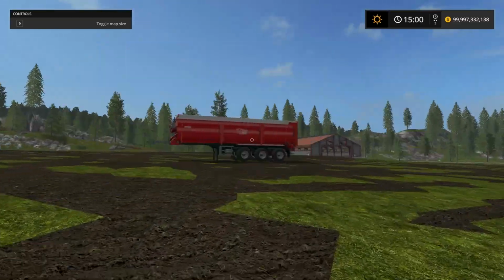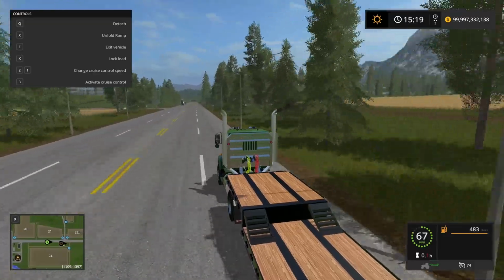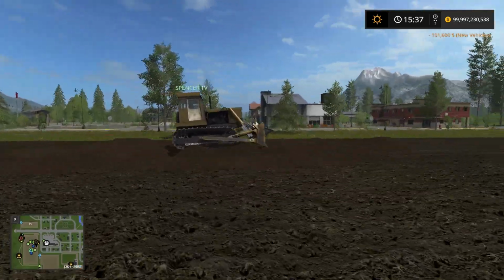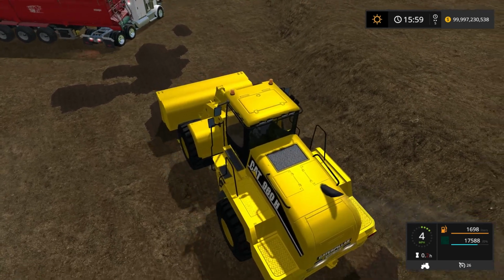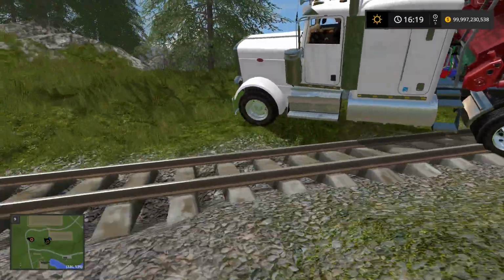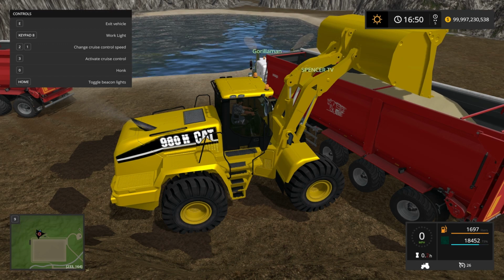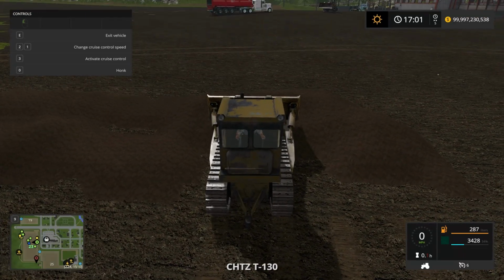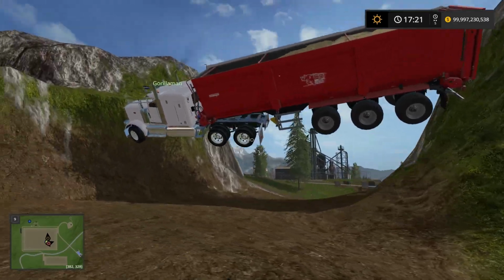FARMING SIMULATOR 2017 | HUGE MOTOCROSS TRACK CONSTRUCTION | MULTIPLAYER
CAN WE HIT 3,000 LIKES? FOT THE NEXT MOTOCROSS VID! Today Gorillaman, Spencer TV and I work on the motocross track. Its the first time we all are here working together. It was actually pretty tough to form all of the jumps. Thanks

Duramax, RZR, Dune buggy- ARE ALL PRIVATE UNTIL I GET PERMISSION TO RELEASE THEM (SORRY)

Dedicated Server Name: The Squad Logging | International | Password: Squadgoals

FREQUENTLY ASKED QUESTIONS:

1. How do you get the game?

You can buy Farming Simulator 2017 here (only for PC)-

2. Can you get mods for Xbox One or PS4 (talking about FS17 not FS15)?

3. Where do you get your mods?

4. Why is it called the Squad if it is only one person?

5. Can I play with you?

I would love to play with you guys. I have a server that I play on about once a week. To get more info on the server you can look above in the description here and there should be links to videos showing how to join.